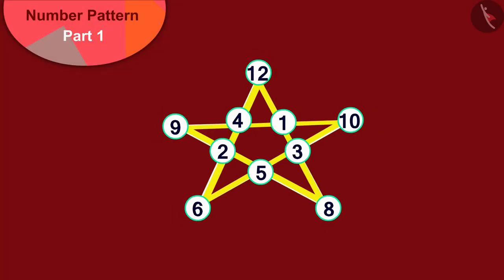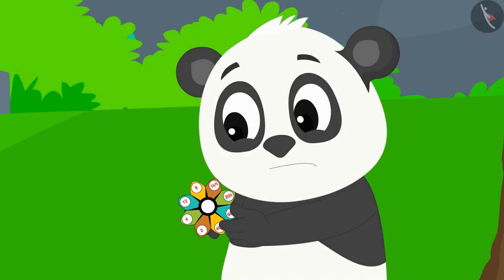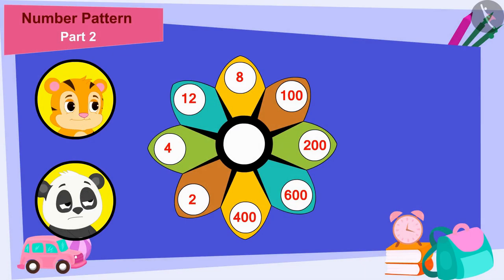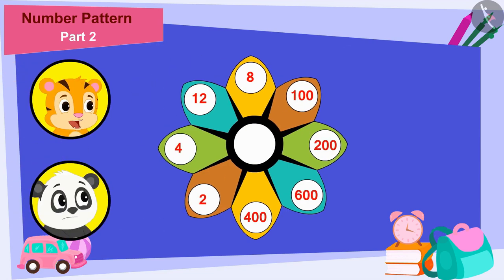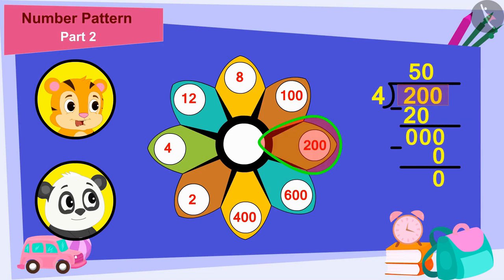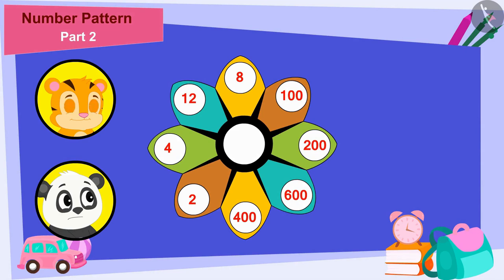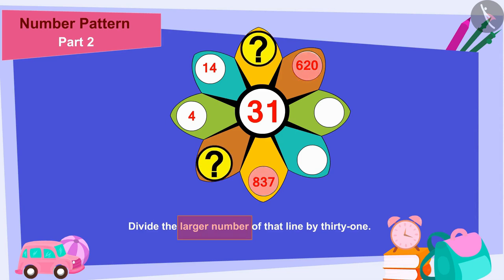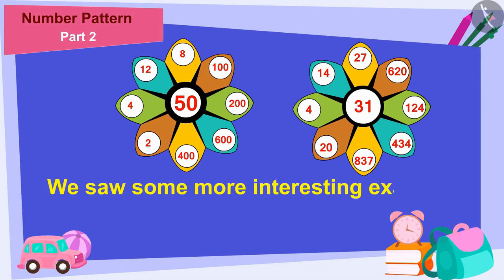Number Patterns: Part I | Part 2/3 | English | Class 5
Number Patterns: Part I | Part 2/3 | English | Class 5 | NCERT

Number Patterns: Part I | Patterns | Grade 5 | NCERT | Can you see the pattern? (4)

Welcome to part 2 of Number Patterns: Part I. In this video, we will discuss various examples of Number Patterns: Part I.